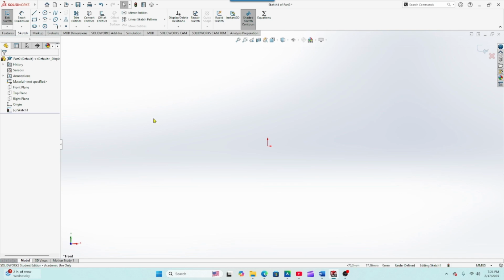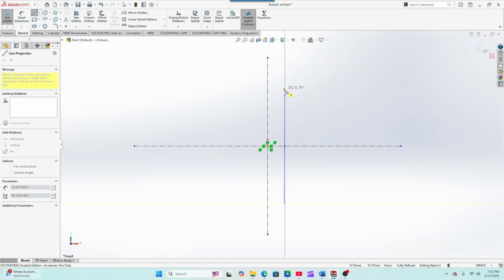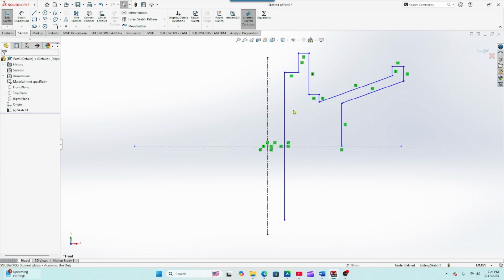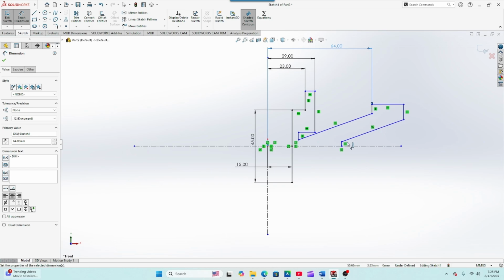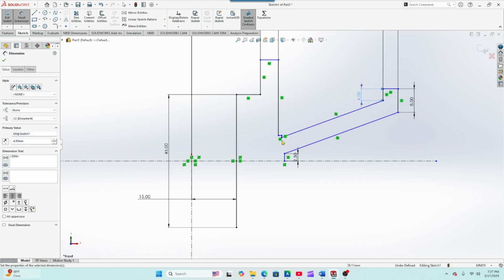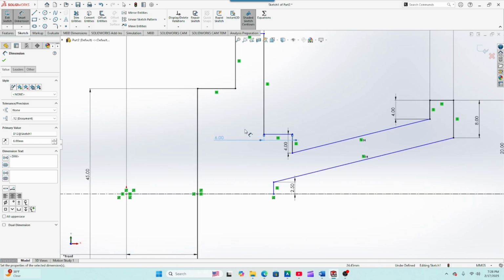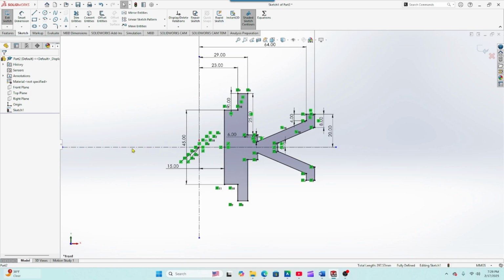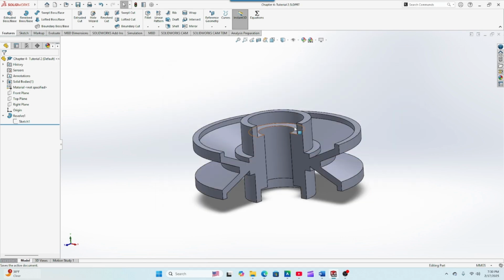Solidworks - Sketching Exercise & Revolved extrude - Chapter 4- Tutorial 4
A quick explanation on how to sketch Chapter 4- Tutorial 2